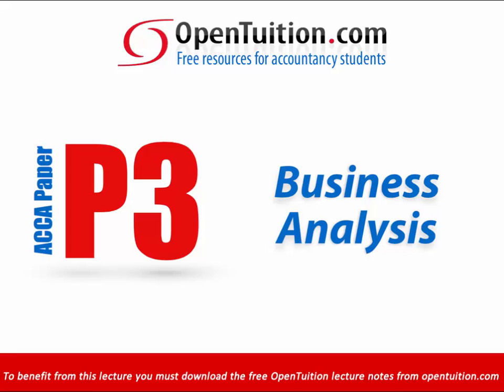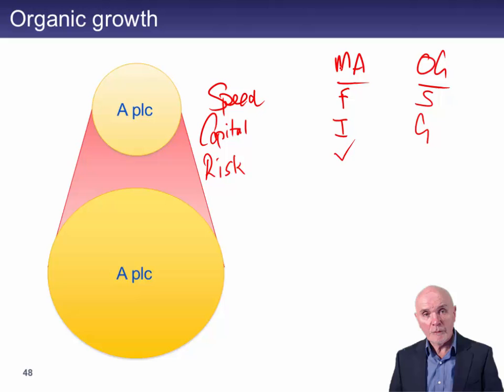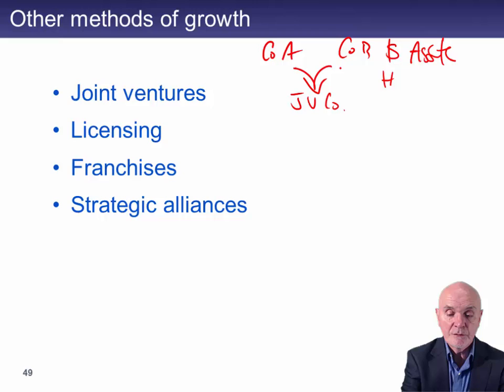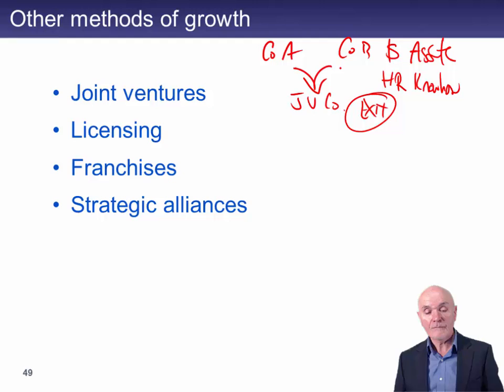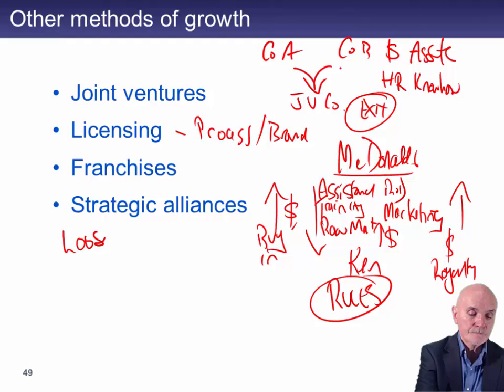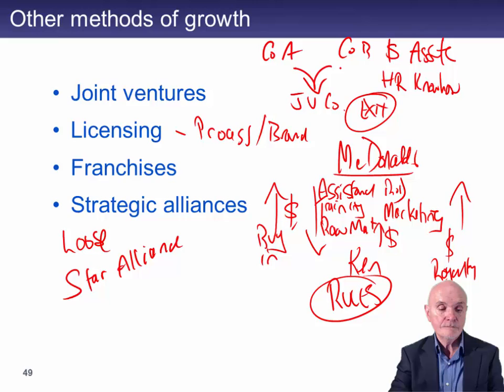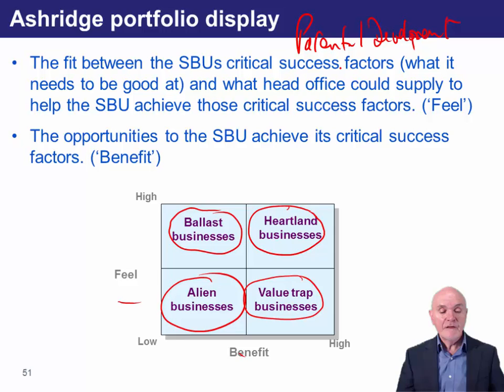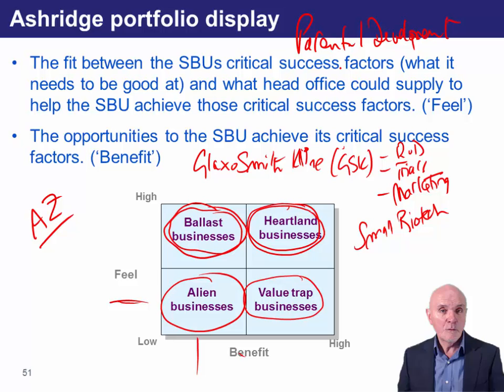ACCA P3 Chapter 12 Methods of growth and portfolio management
Free lectures for the ACCA P3 Business Analysis Exams